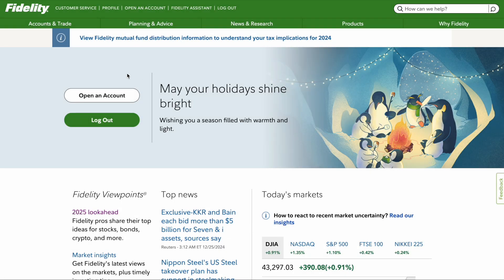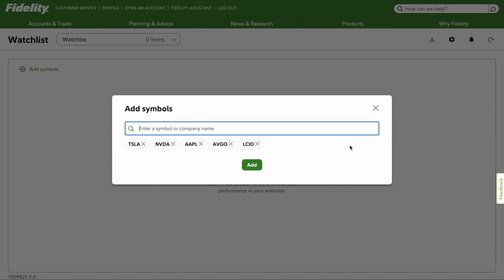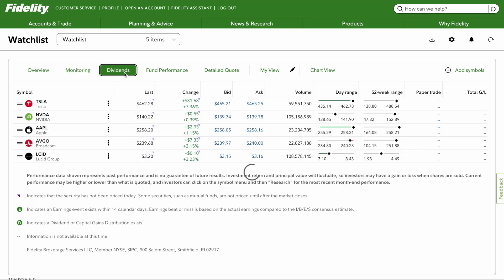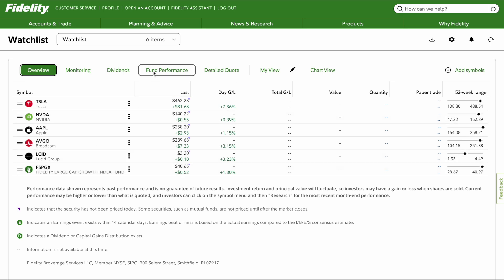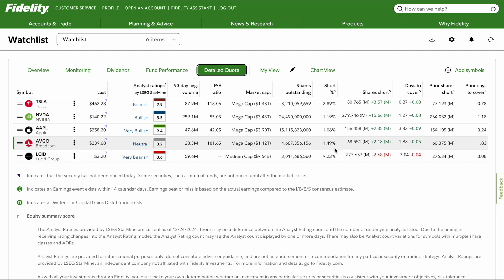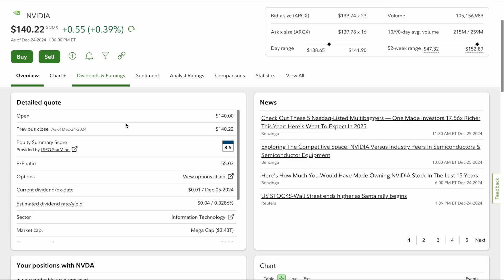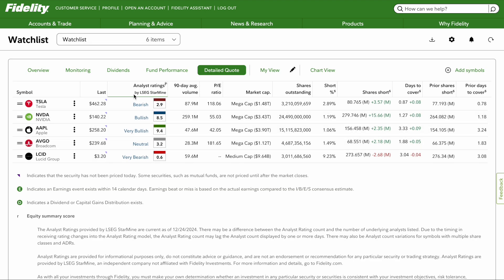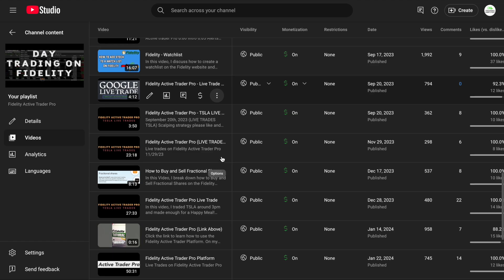How to Create a Watchlist - Fidelity Investments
In this video, I break down how to create a watchlist step by step using Fidelity Investments. Consider checking out the links in my profile for more access.